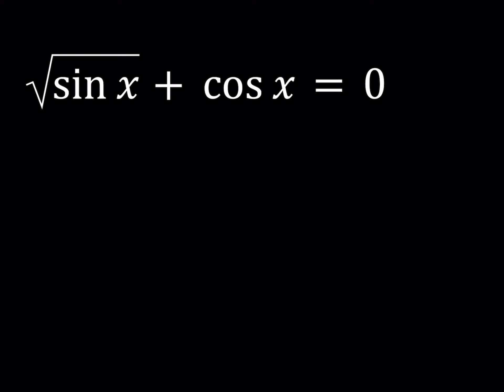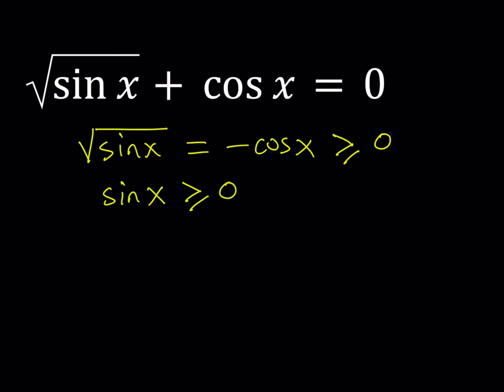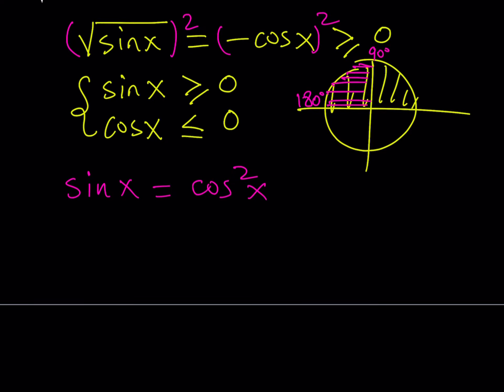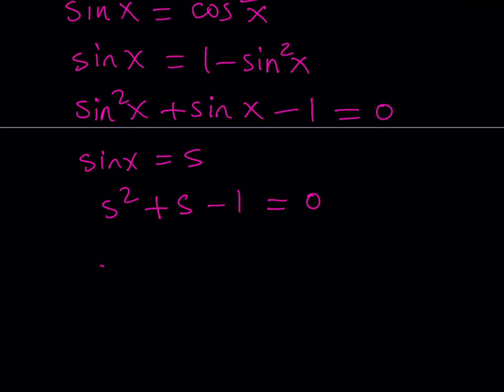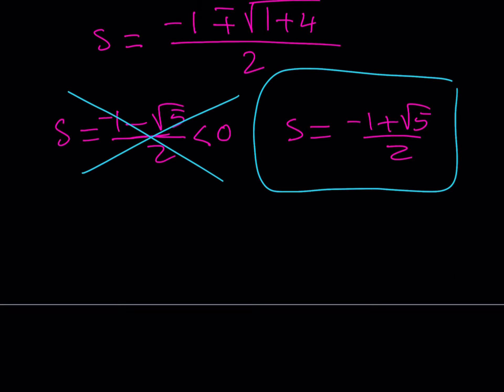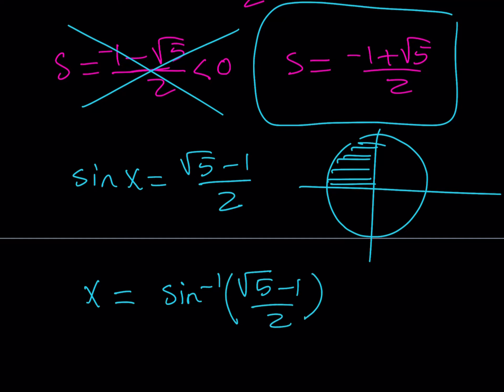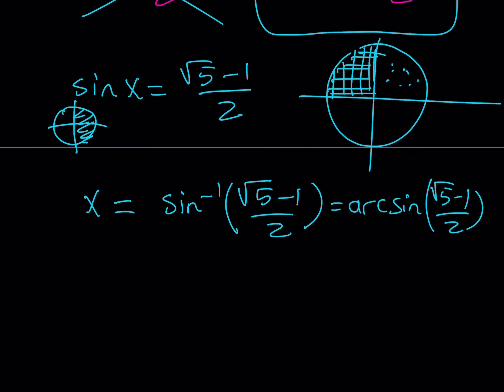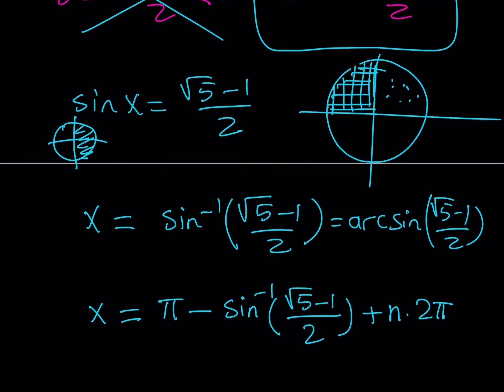A Non-Standard Trigonometric Equation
This video is about solving a Factorial System